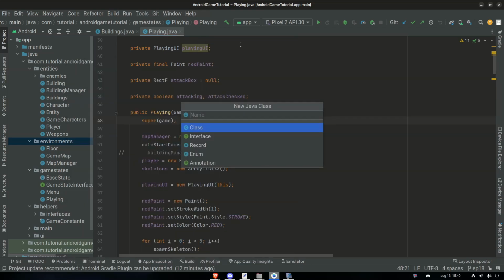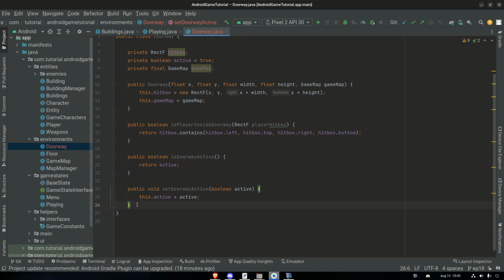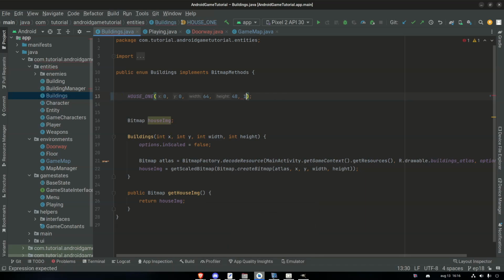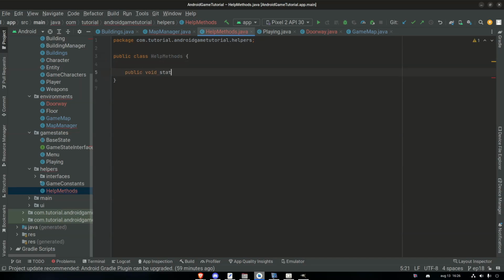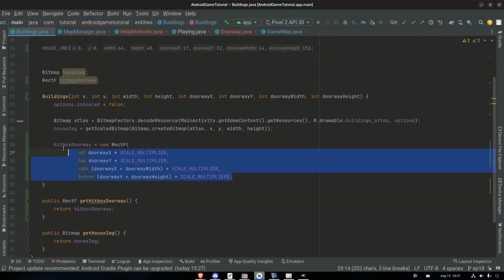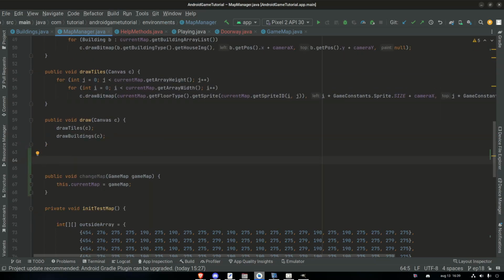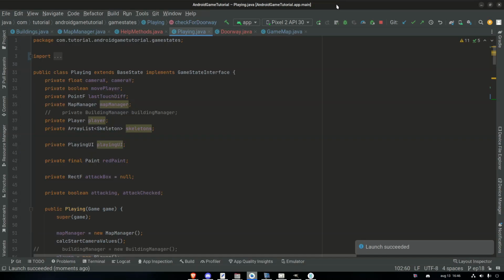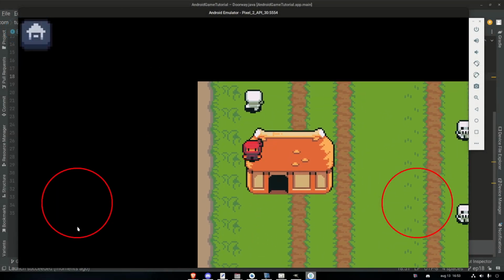We ENTER a DOORWAY! - Ep 19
⏱  ** Timestamps  ** ⏱
00:00 Intro
00:39 Todays Task
01:20 Doorway Class
05:50 GameMap Changes
08:02 Buildings Changes
12:05 HelpMethods
20:20 Last Changes
24:44 Testing
28:39 Outro

Some of the things we will cover are:
- Rendering
- Gameloop
- User Inputs
- Load & Save
- Audio
- Gamestates
- Animation
- Events